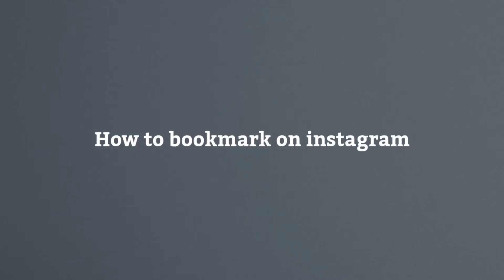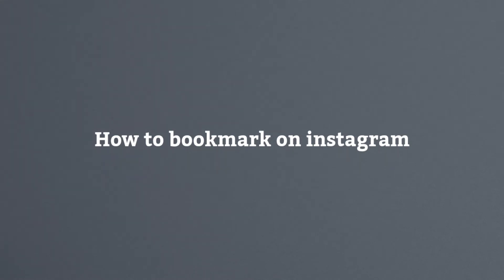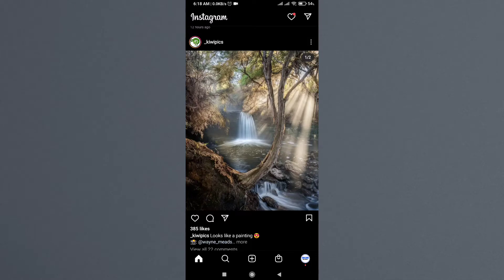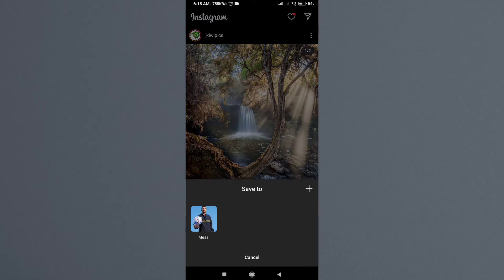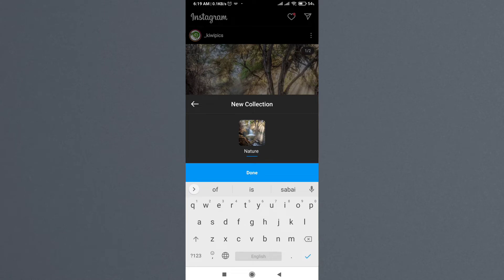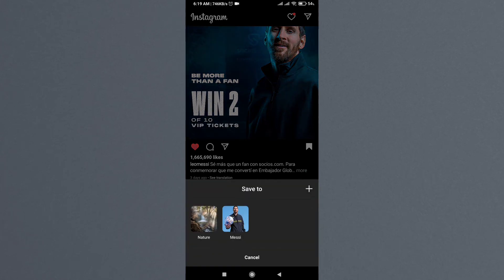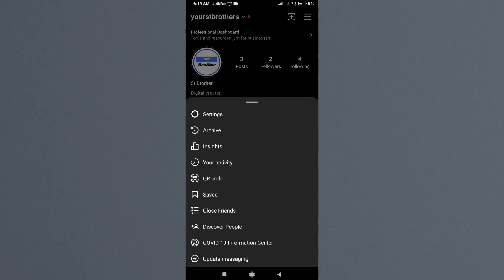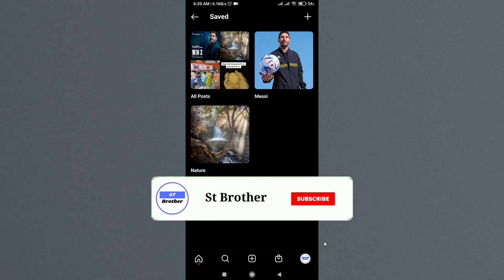How to bookmark on instagram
Hello guys In this video I will answer your question "How to bookmark on instagram"

With bookmark features in Instagram you can save any Instagram post for later so that you can check them later when you have time or whenever you want to see it in future. So enjoy the video

So, I hope you will enjoy the video

Other videos related to Instagram

6) Stop Instagram Saving Photos in Gallery | Turn Off Auto Instagram Post Save in Gallery Features

Have other questions regarding Instagram?